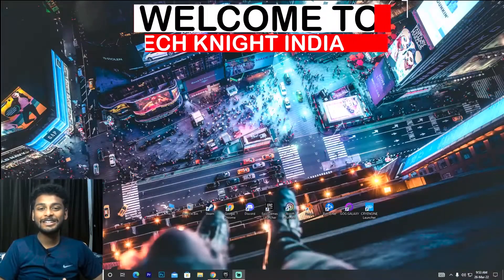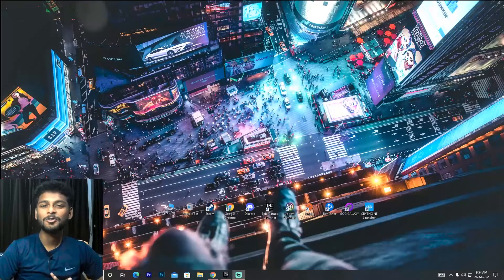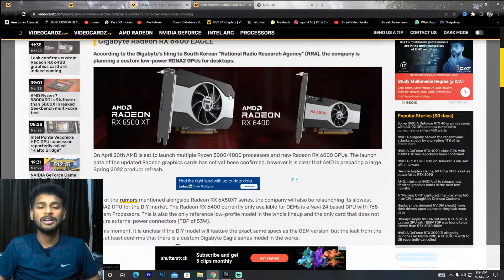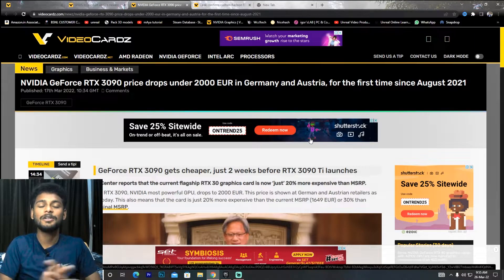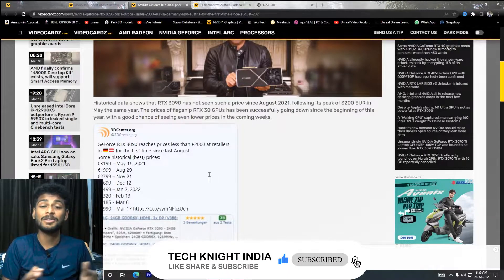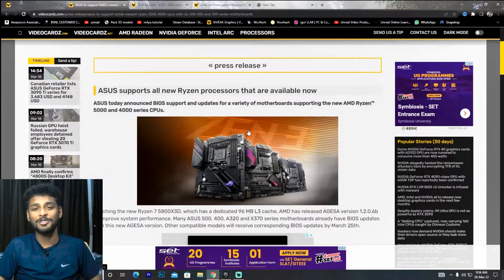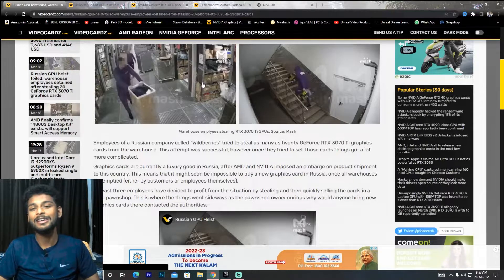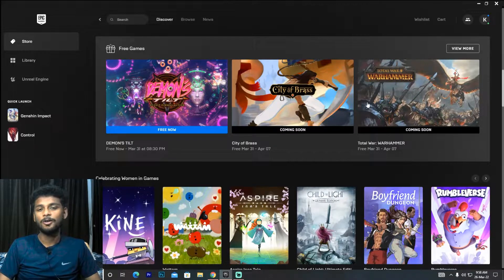Gpu Price Going Down | AMD Rx 6400 Launch | Budget Gpu Launch | Pc Tech & Gaming News Ep.3 🔥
Hey Guys

In this episode I Talk About  the latest PC tech & Gaming News So if You want to Updated in pc tech Checkout The Full Video For the Latest Tech News.
Time Stamp -

Intro & Overview - 0:00
AMD Rx 6400 Launch - 00:54
Nvidia Officially Drop Price Up to 20% - 01:51
AMD 300 Series Motherboard Gets Fresh Bios for 5000 Series CPU's - 02:35
Russian Gpu Heist - 03:23
Gaming News - 04:07
Outro - 04:47
Buy Anything From Here -

gpu price going down
cheap gpu price
nvidia official price drop
amd rx 6400 launch date
new budget gpu launch
free games on epic games launcher
pc tech & gaming news

techknightindia